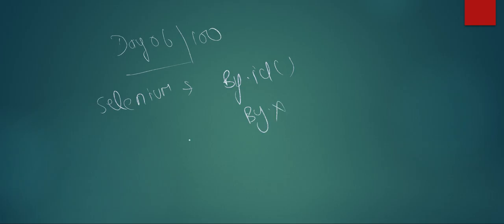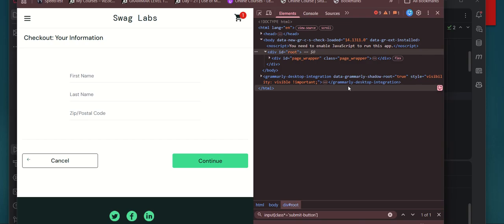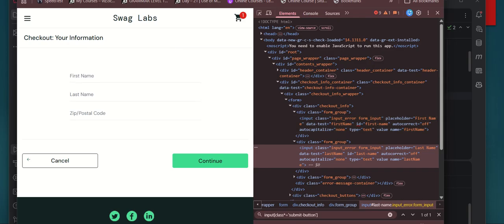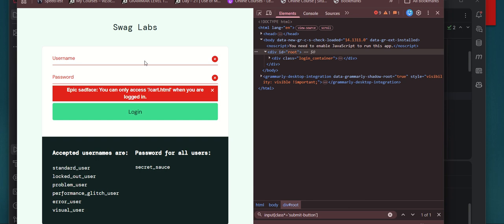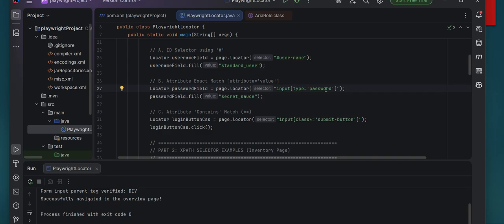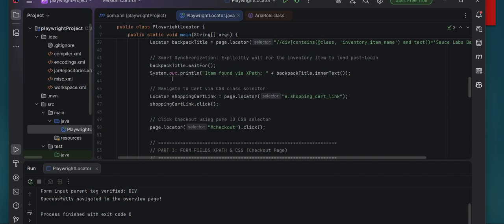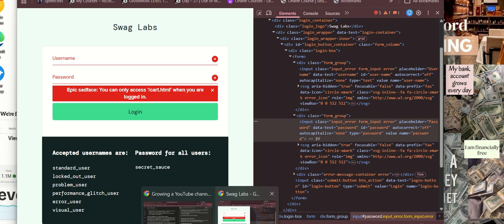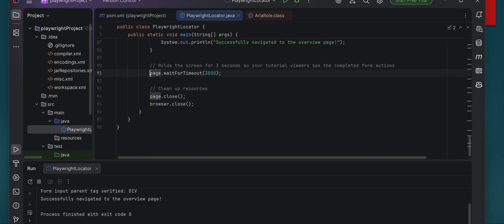Day 06 /100-day |Playwright Locators Tutorial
Day 6 of my 100-day Playwright + Java series!

Today we cover:
✅ Locator strategies (ID, text, role-based)
✅ Basic actions: fill, click, selectOption
✅ Why Playwright's auto-waiting beats manual Thread.sleep()

📂 Previous: Day 05 - Maven Setup for Playwright